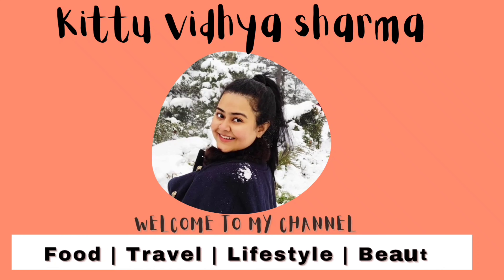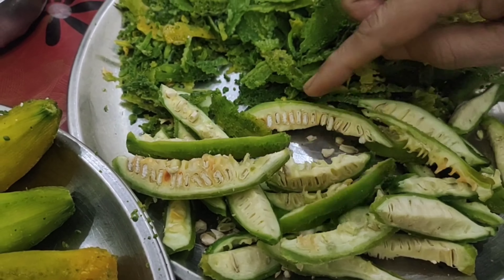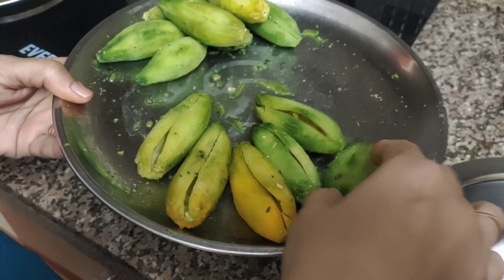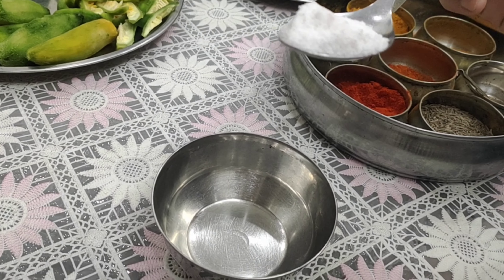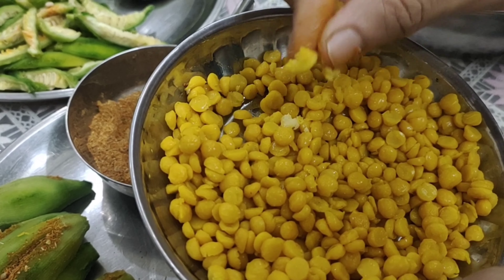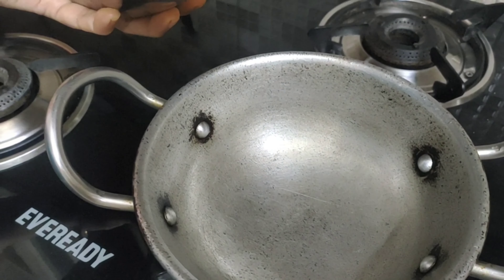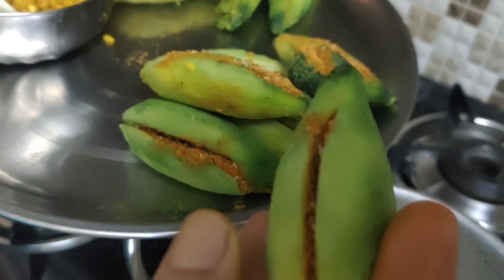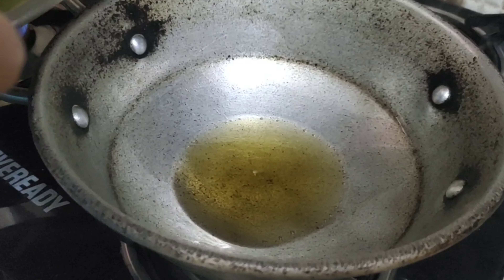Karela/Bitter Gourd In 4 Different Style Punjabi Recipes 🙌